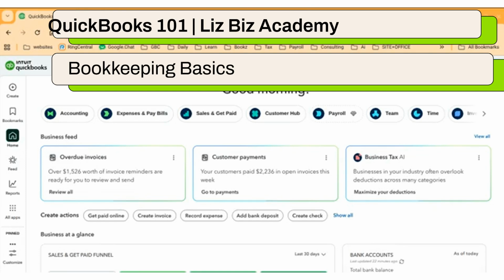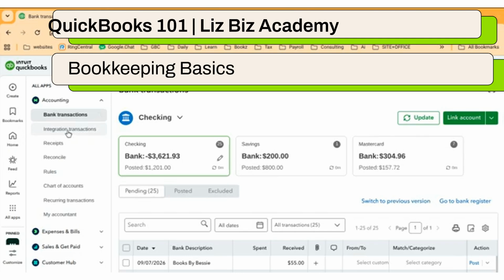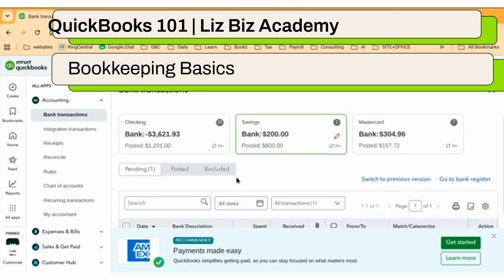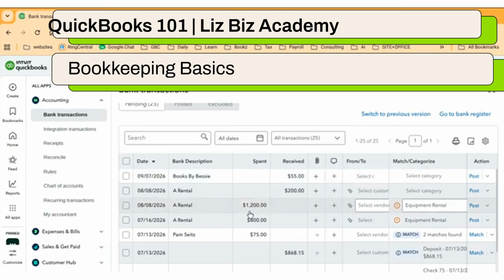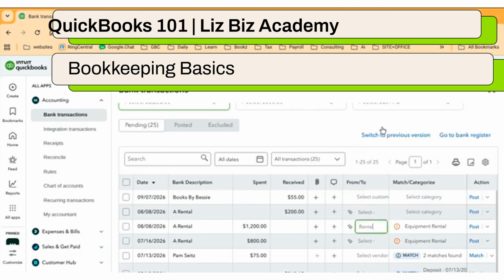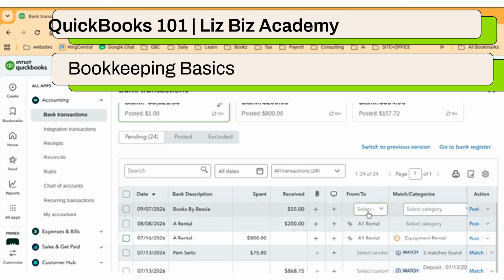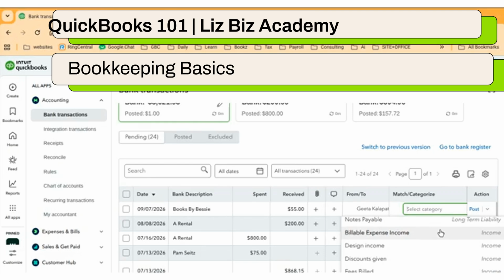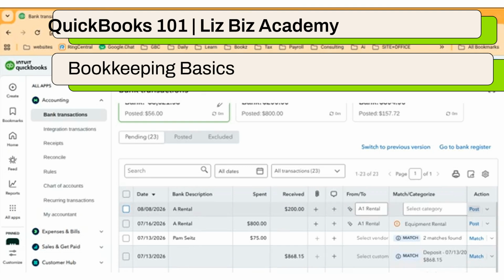QuickBooks Bookkeeping Basics | GenoBradley.com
Welcome to the official YouTube channel of Dr. Geno Bradley — where business, faith, and creativity collide.

Here, I share insights from my journey as a tax strategist, entrepreneur, publisher, and mentor. Whether you're building a business, launching a brand, publishing your first book, or trying to figure out how to turn your passion into purpose — this channel is for you.

You’ll find real conversations, business gameplans, behind-the-scenes moments, and a little drumming along the way. From helping tax professionals grow through our service bureau program, to coaching entrepreneurs, empowering nonprofits, and supporting creatives — my goal is to teach, inspire, and serve.